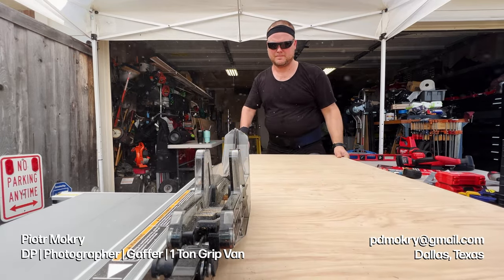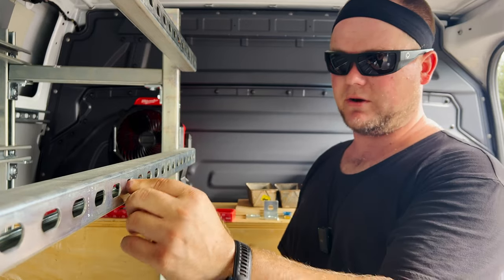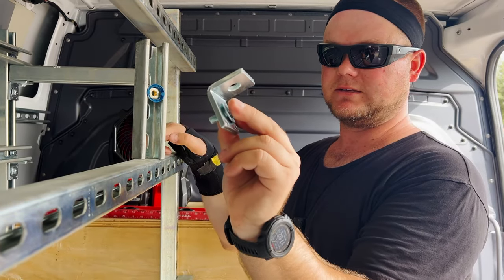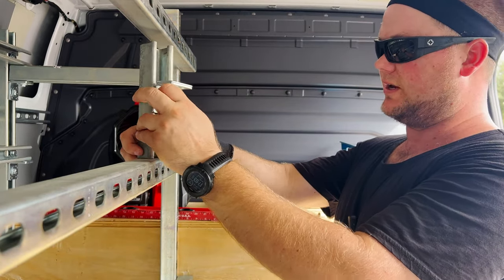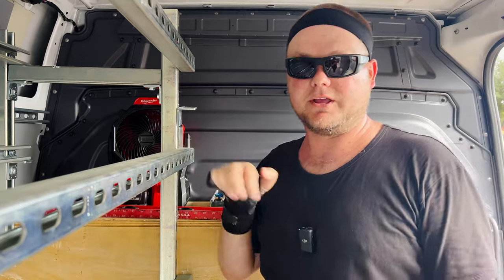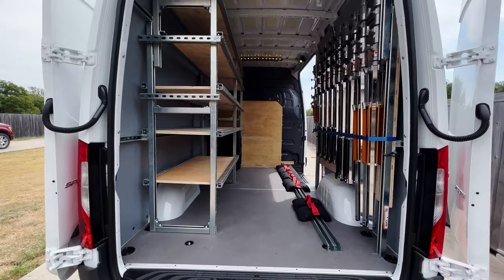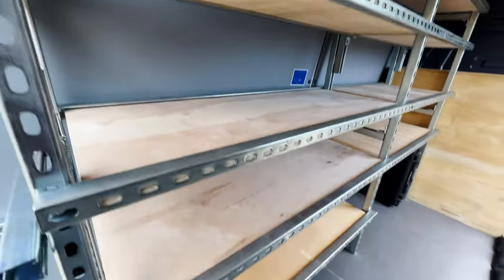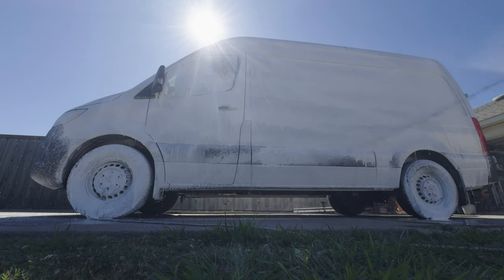1 Ton Grip Van EP3 | Dallas, Texas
Dallas Video Production| Production Vlog Behind the Scenes | Dallas Texas DP

Episode 3 will be the final installment of the series for 2023. I reach the point where I installed the shelving and racks for my stands. I am able to work out of the van how it sits. I did add a thicker floor after this video and some e track, but the rest of the upgrades will come in 2024.

I will have a full parts list posted soon!

This video and it's content was not reviewed or paid for by outside persons or manufacturers.